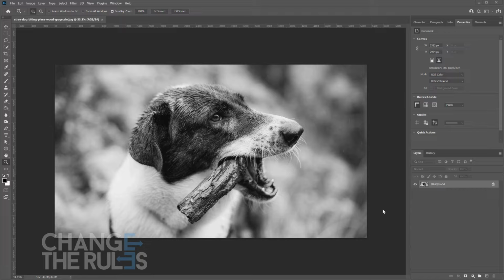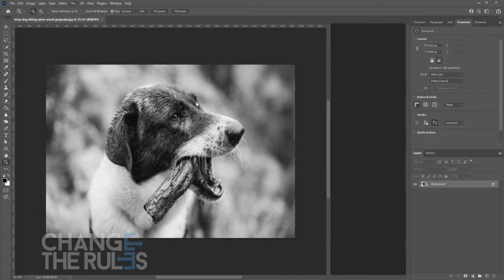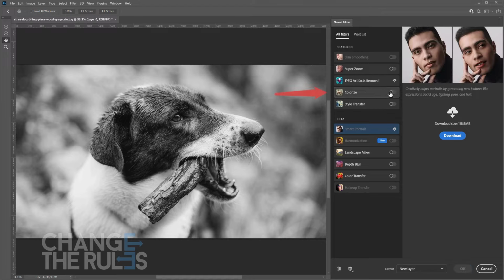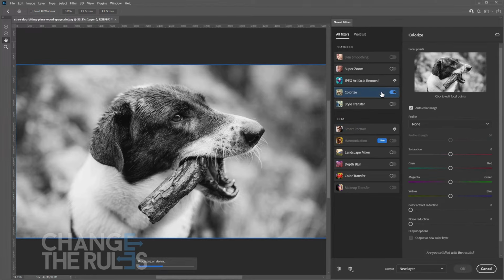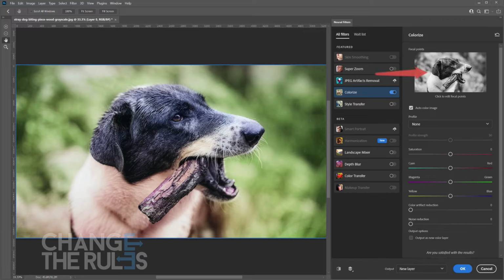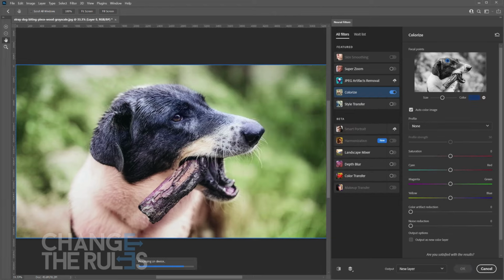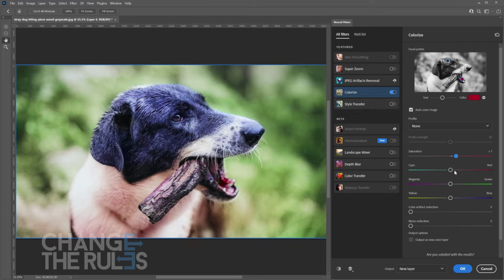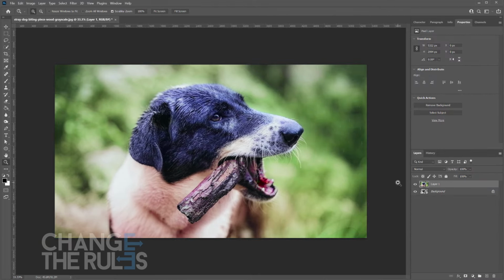Using Neural Filters, You Can Add Color To Your Image Quickly And Easily.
In this video I'm going to show you how quick and easy it is to colorize your black and white photo.